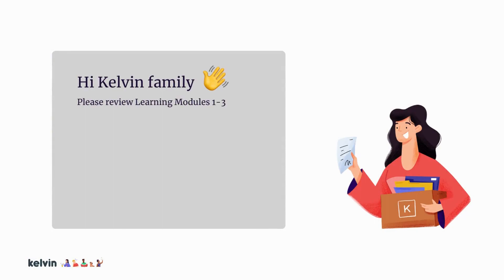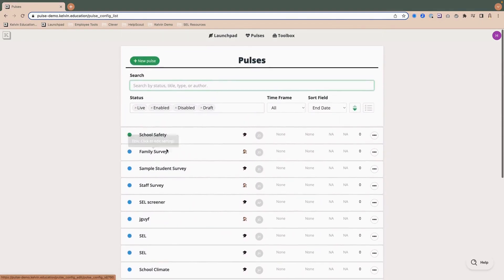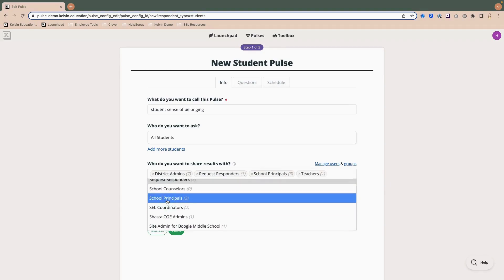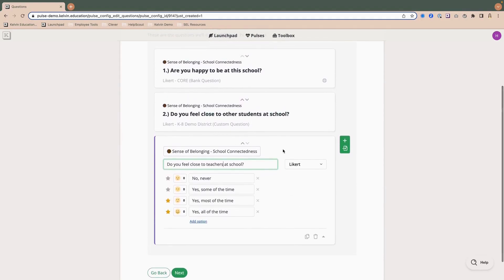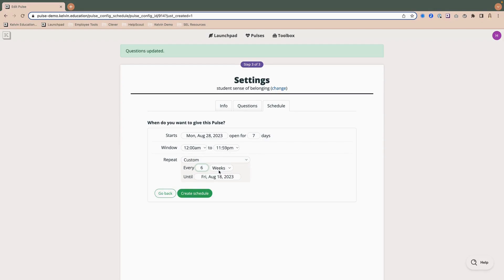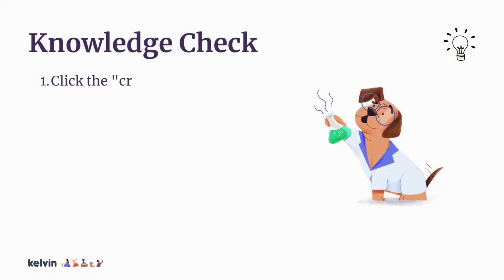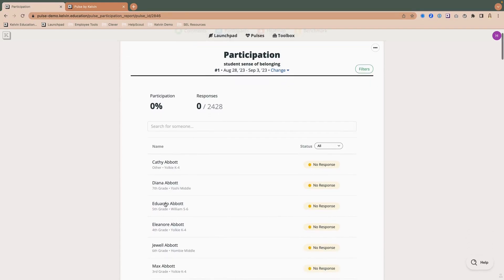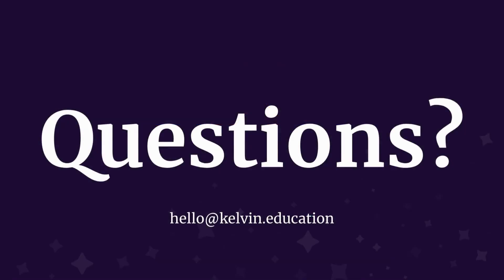Kelvin Learning Module 4: Pulse Creation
This learning module will show you:
1. Kelvin's bank of pre-loaded questions
2. How to create a pulse
3. How to preview a pulse you have created
4. How to opt out students that should not participate (for system admins only)